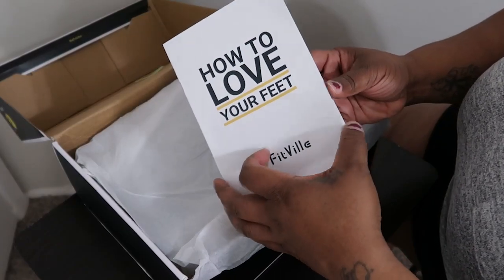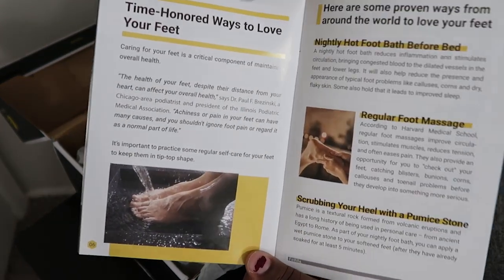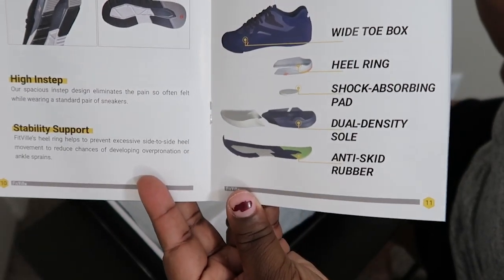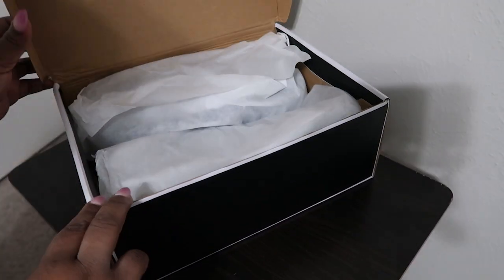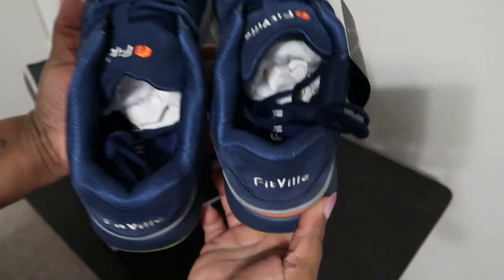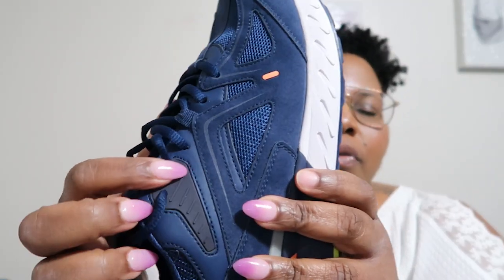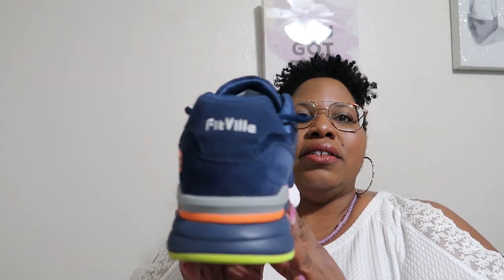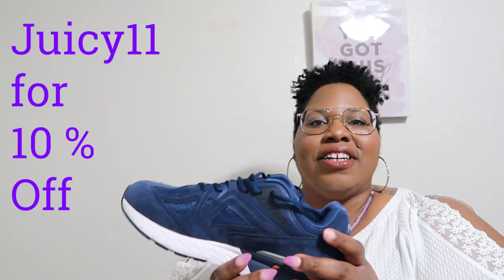Fitville Shoe Review ~ Women's Rebound Core Walking Shoe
Hey Good People, Juicy here coming to y'all with another Fitville Shoe Review.

Amazon Store ~